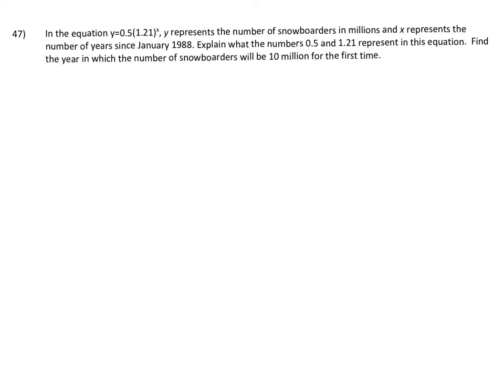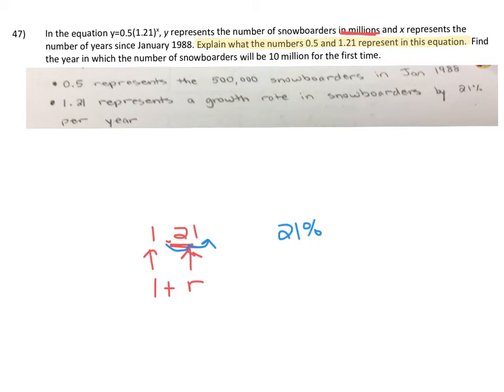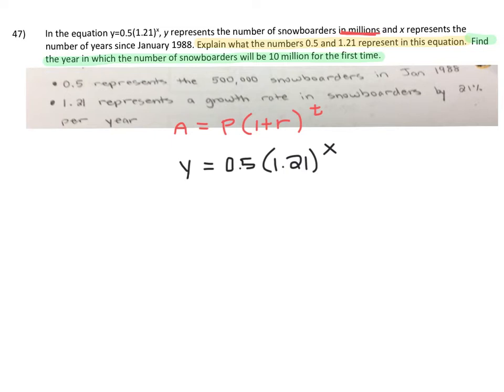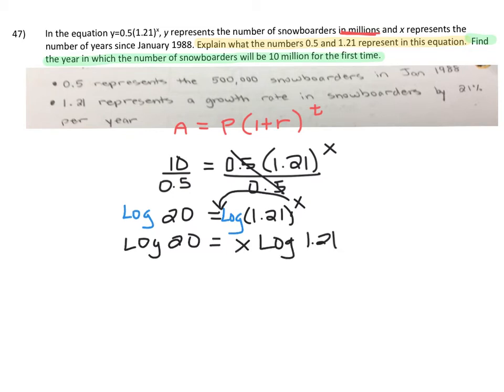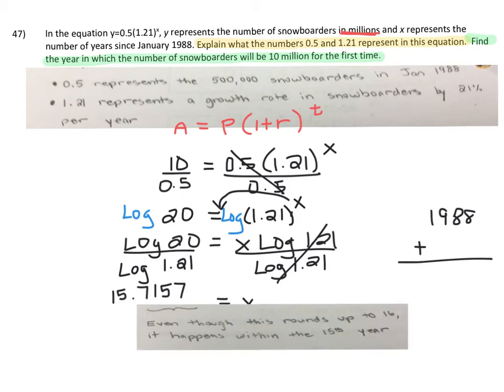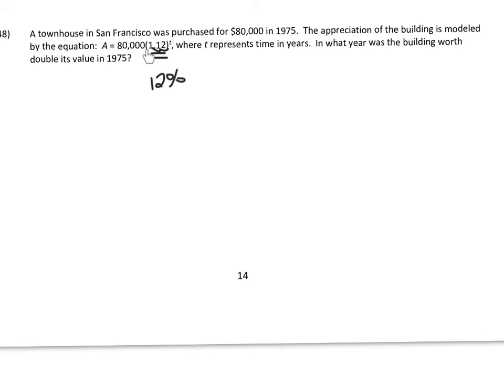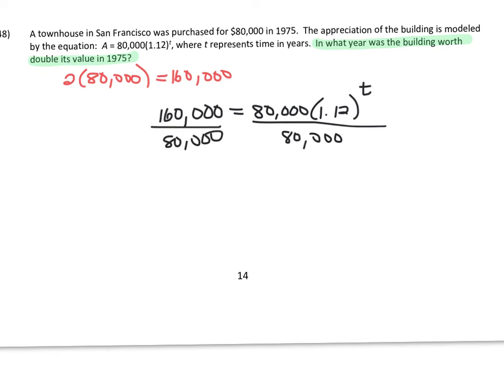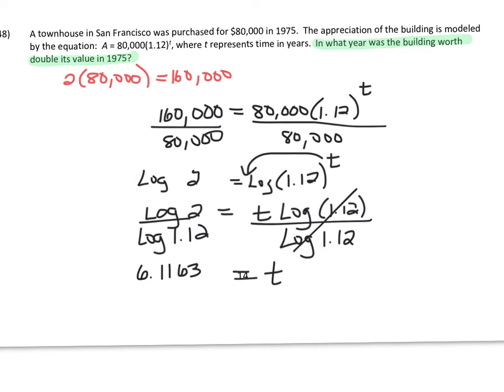Unit 6 Packet (page 14).mp4